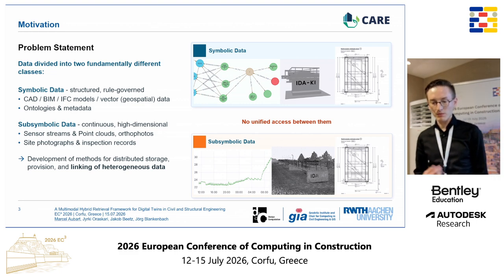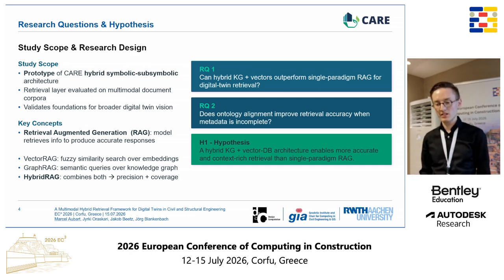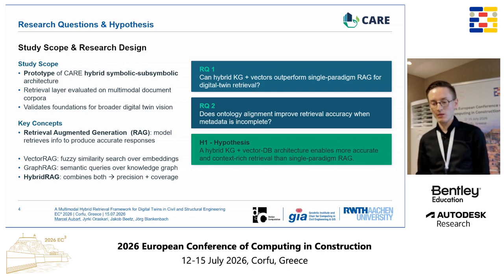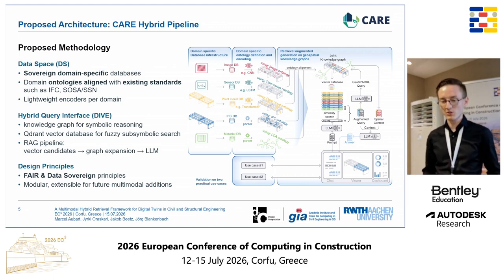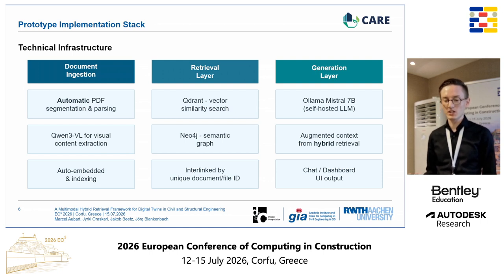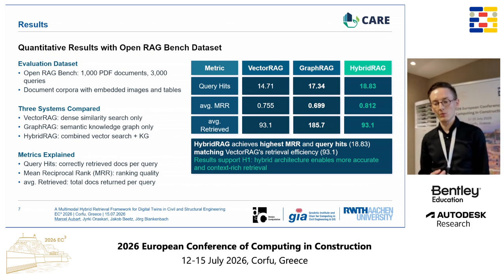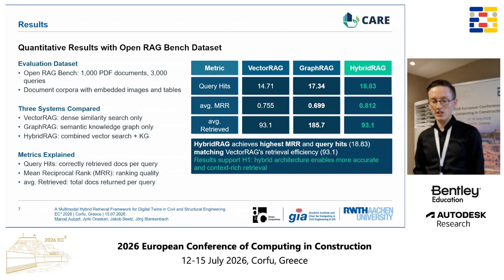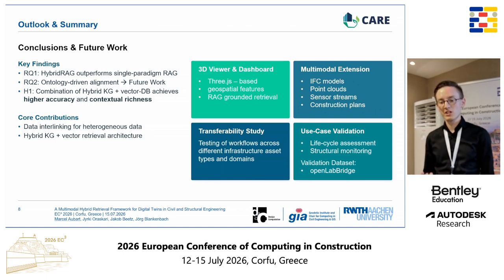2026 EC3 - 379 - A Multimodal Hybrid Retrieval Framework for Digital Twins in Civil and Structura…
"Title: A Multimodal Hybrid Retrieval Framework for Digital Twins in Civil and Structural Engineering

Authors: Aubart, Marcel (1,2);
Oraskari, Jyrki (1,3);
Beetz, Jakob (1,3);
Blankenbach, Jörg (1,2)

2: Geodetic Institute and Chair for Computing in Civil Engineering & GIS, RWTH Aachen University, Germany;
3: Design Computation, RWTH Aachen University, Germany

Session: Digital Twins & Asset Intelligence

Abstract: Digital twin adoption is hindered by fragmented symbolic and subsymbolic construction data from heterogeneous sources. We propose a hybrid knowledge‑graph and vector‑database architecture that integrates a GeoSPARQL‑enabled RDF store with semantic embeddings to unify technical documentation and support both precise reasoning and fuzzy retrieval. A hybrid RAG workflow on PDF‑based data demonstrates improved ranking quality and contextual relevance compared to single‑paradigm retrieval. This lays the groundwork for future work on infrastructure-focused digital twins. Comprehensive support for multimodal data and case studies, such as minimally invasive bridge strengthening and scaffold‑free robotic assembly, is left as a planned continuation of the research."